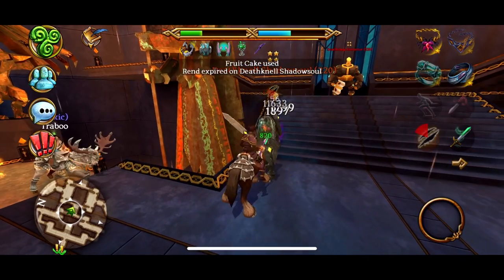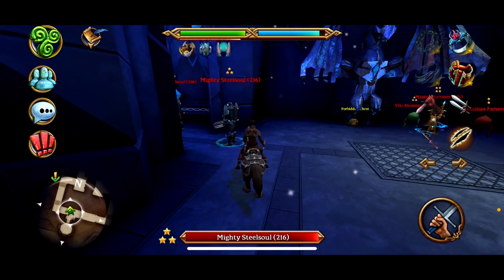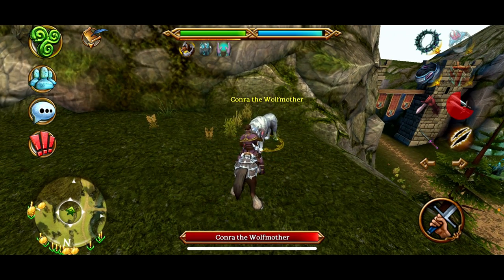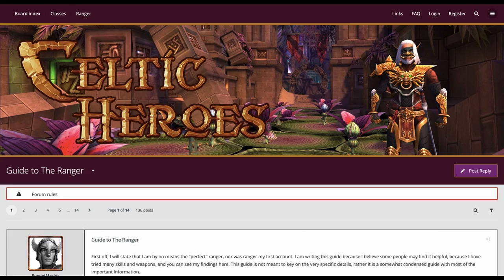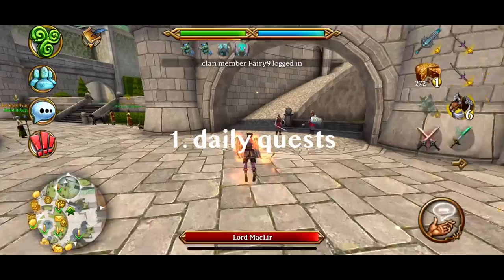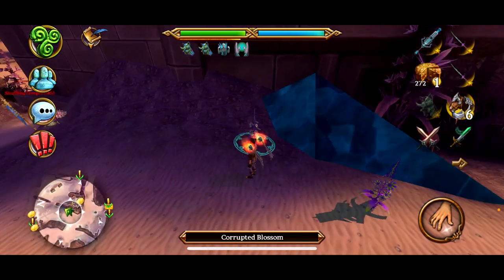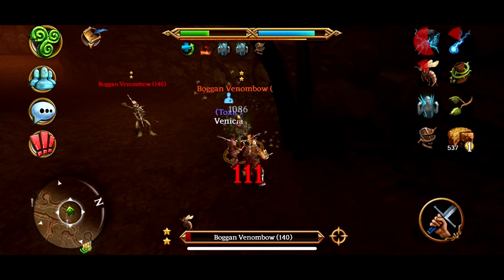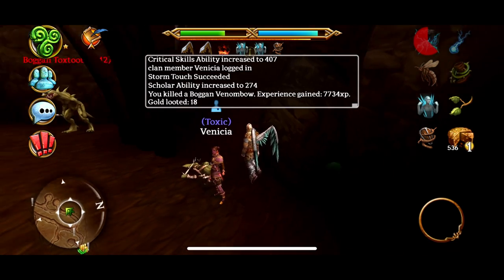Celtic Heroes Advanced Levelling Guide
Hope you guys enjoy my advanced levelling guide for Celtic Heroes, designed for players that want to get to endgame as quick and efficiently as possible!